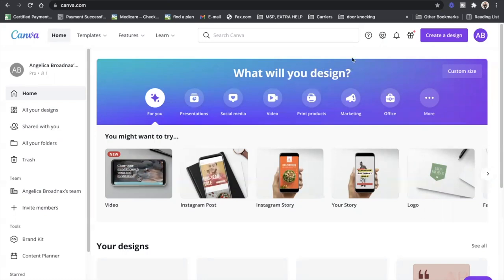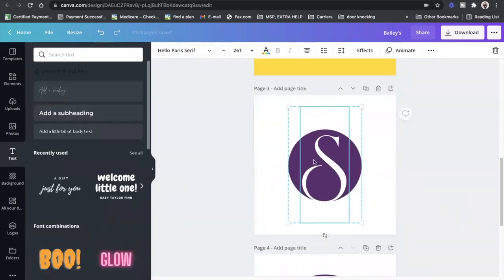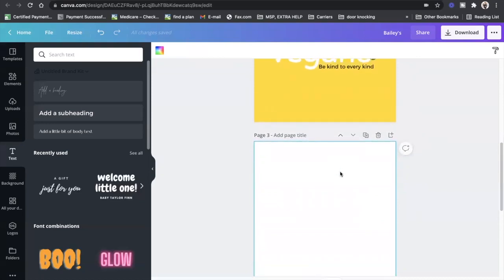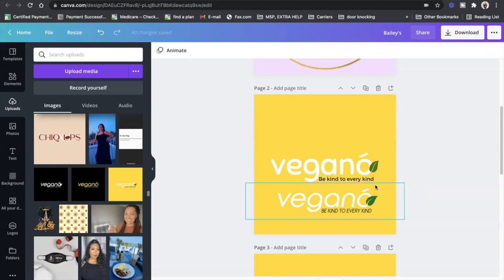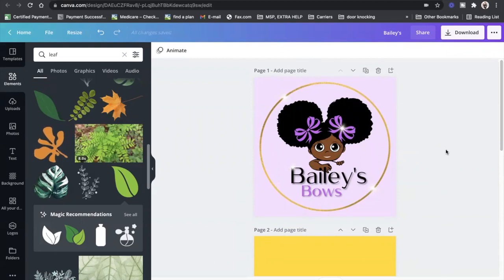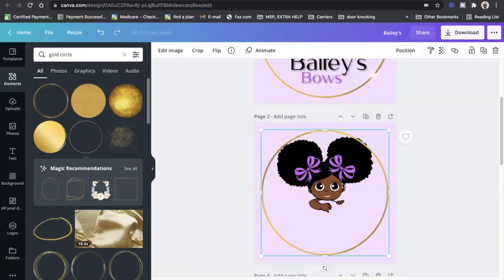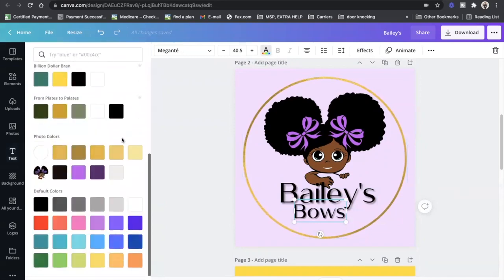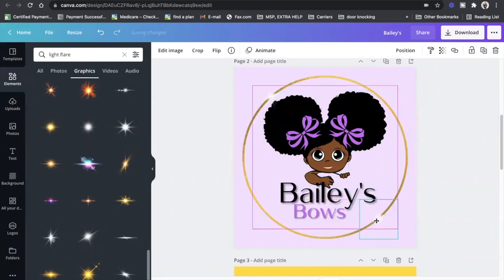How to design a logo in canva for beginners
Hello, men. I'll be showing how to create a couple different logo styles with Canva in this video. This movie is incredibly user-friendly for beginners. Since my last video, I've learnt a ton of new skills, and I wanted to share them with you guys. Enjoy!